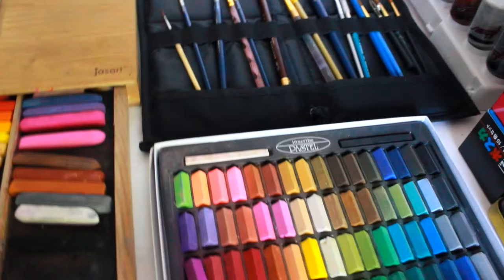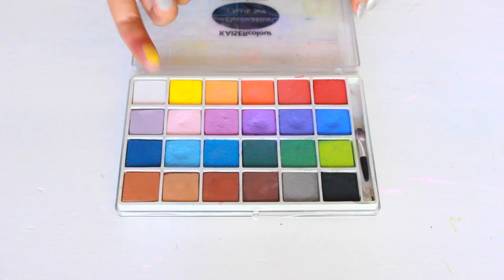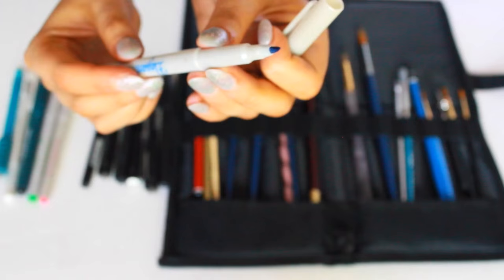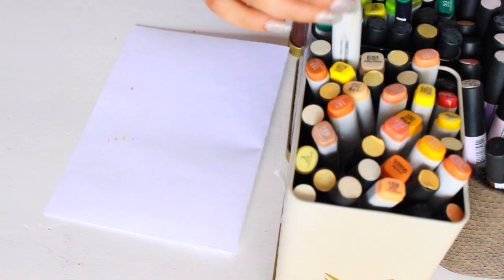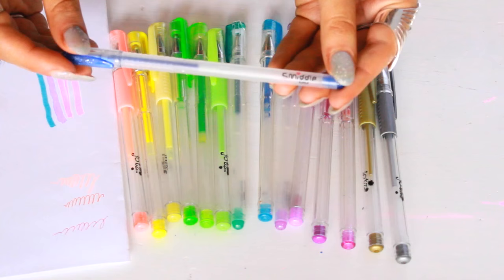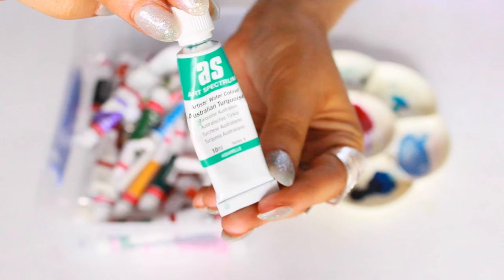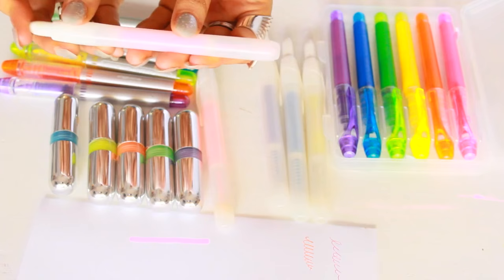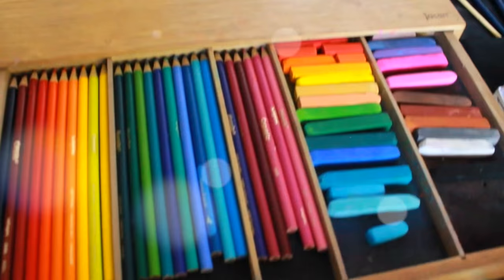My Art Supplies | Elena Rogue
In this video I show you my collection of art supplies.

✦FILMING/EDITING✦
Cameras Used:
Canon 60D
Editing Software: Final Cut Pro
Intro/Outro by: Editing by matthieu